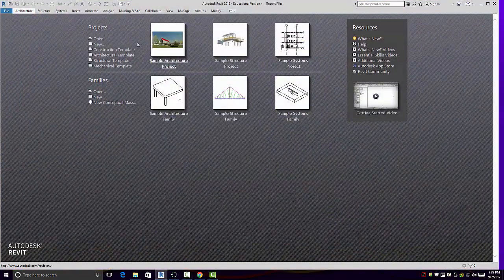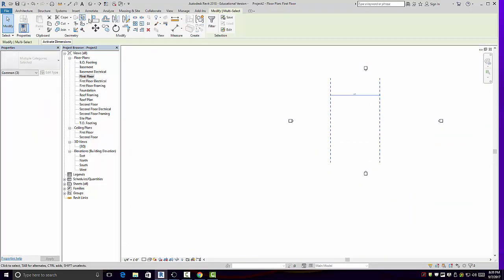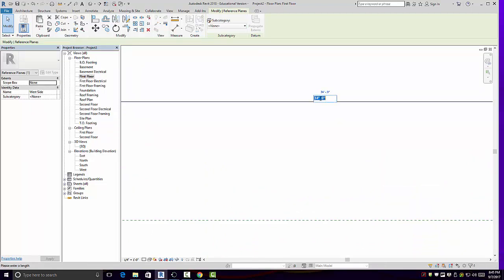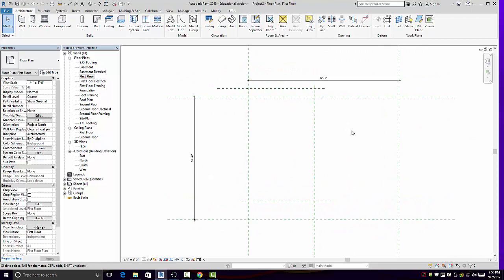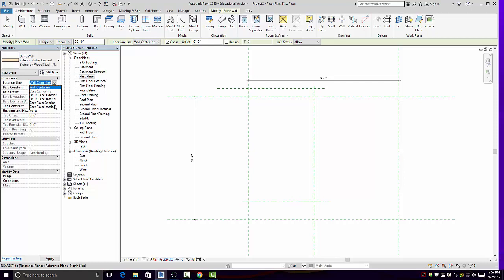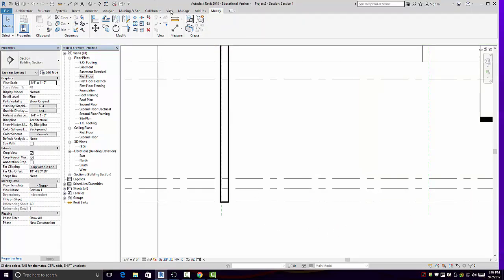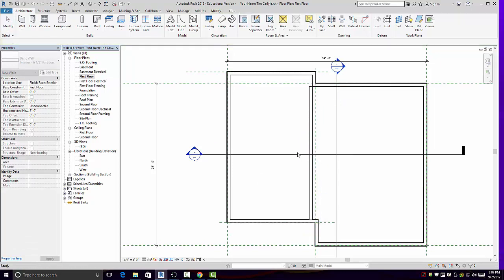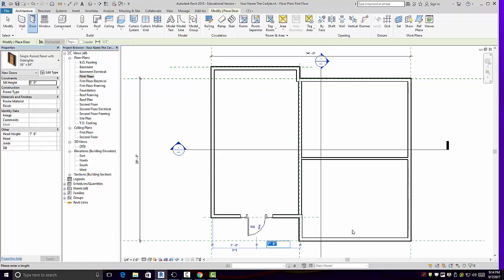4a 07 Sept 2017 House Layout